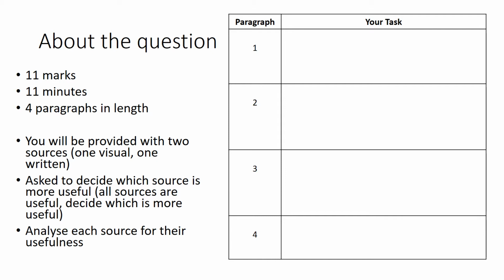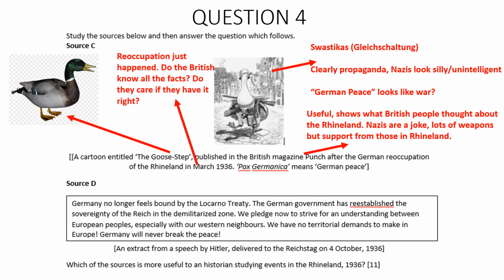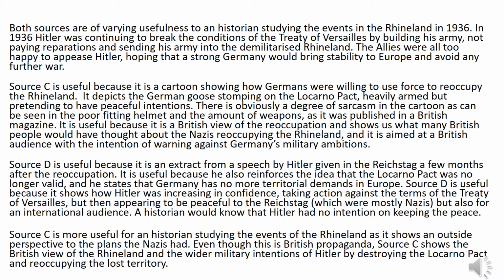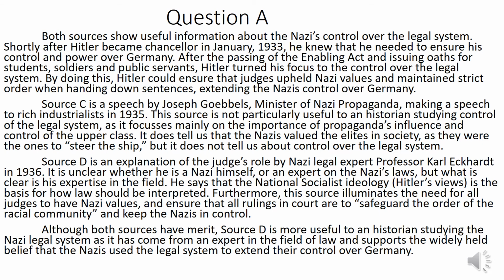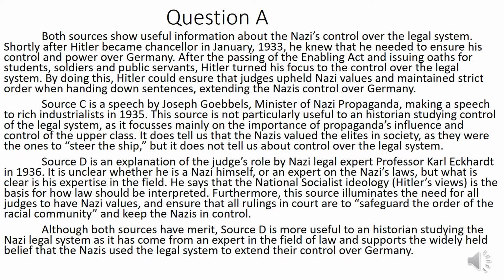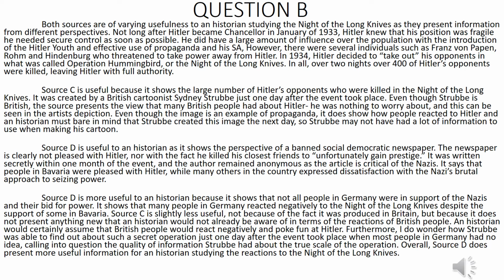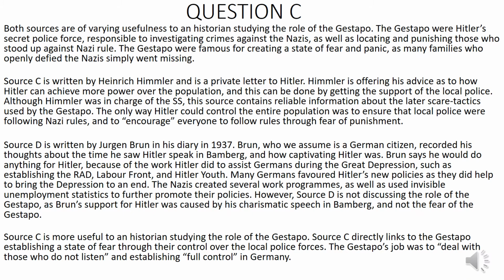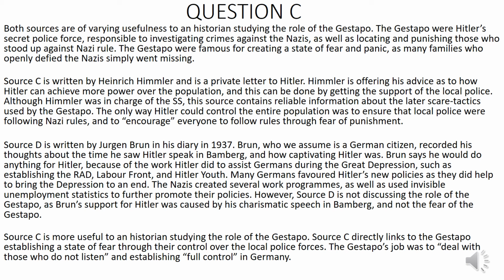Germany Question 4